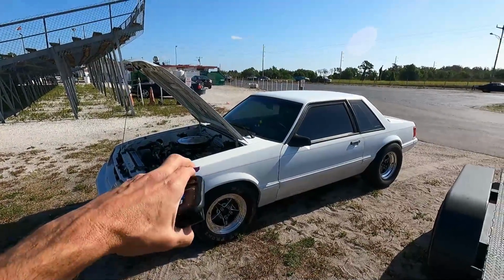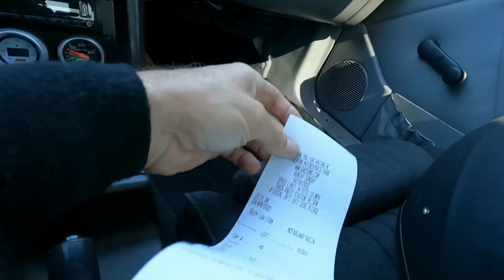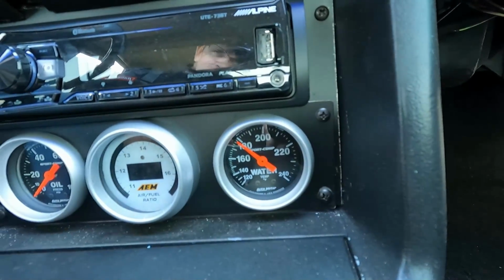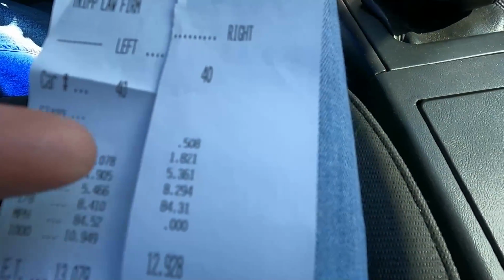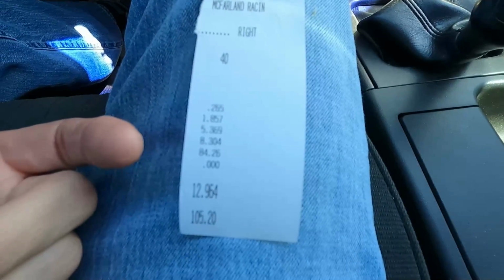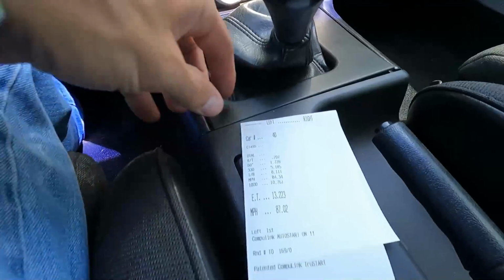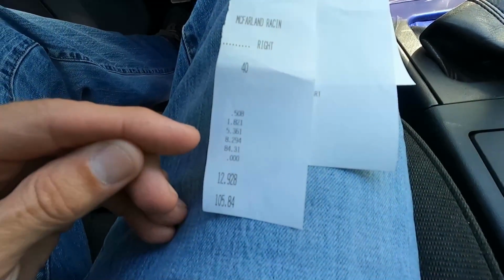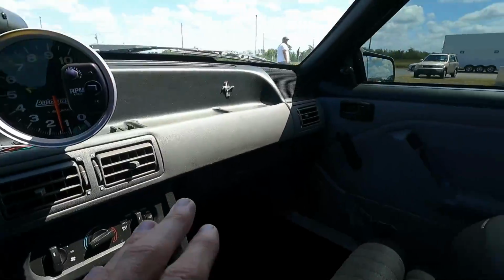Budget Fox Body With A Junkyard Explorer Motor And A T5 On Its Last Leg. What Will It Run?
Bradenton Motorsports park run day sunday. Trying out the Budget built Fox At the track. Lets see what she does..